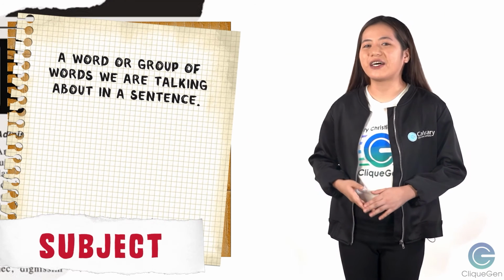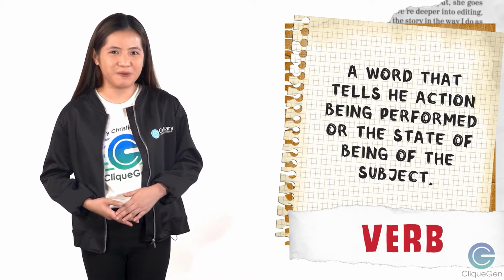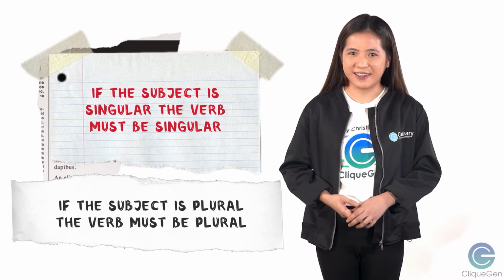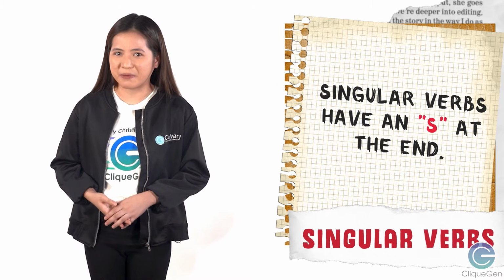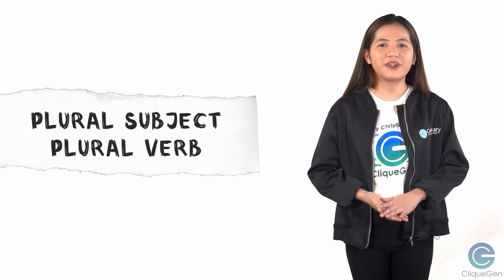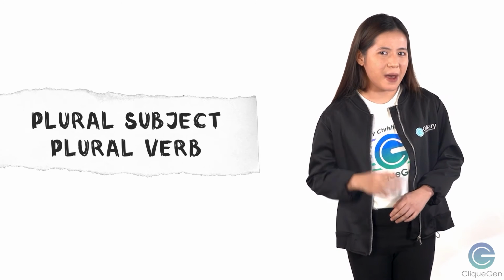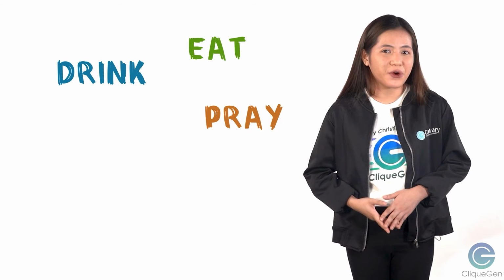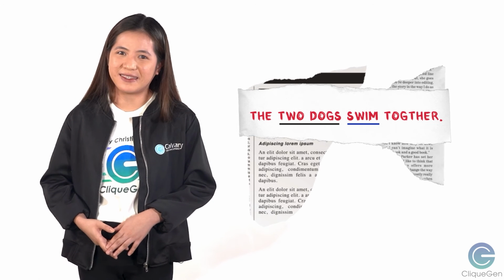ENGLISH 7: Subject Verb Agreement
Communication allows us to understand ourselves and others. By communicating with others, we can share our thoughts, knowledge, beliefs, and feelings. However, confusion arises when there is a problem with how the language is used. Sometimes, we may use a language incorrectly and this creates awkwardness in speech and daily conversations.

Let us learn the basic rules on subject-verb agreement

Reference: Quipper Study Guide